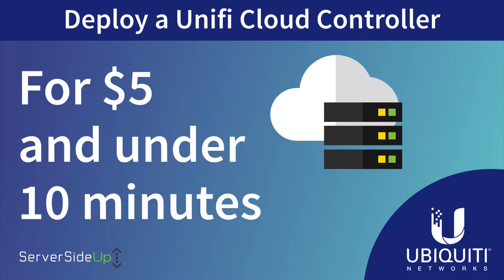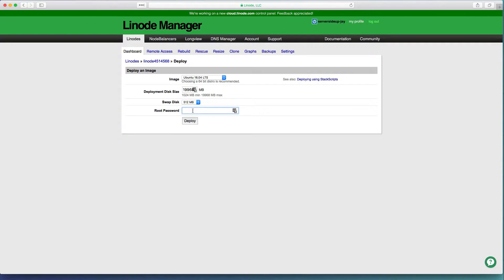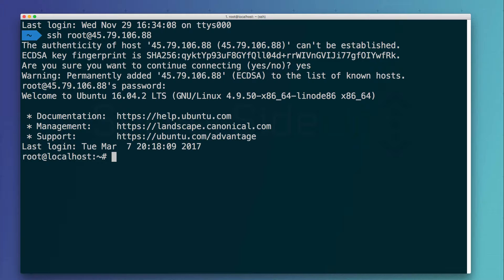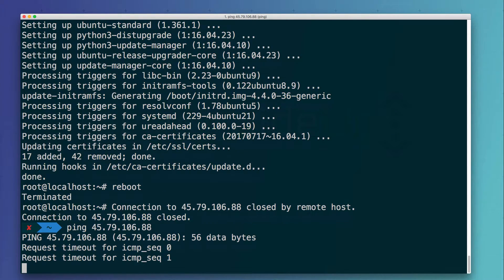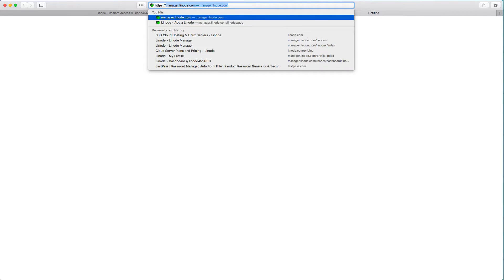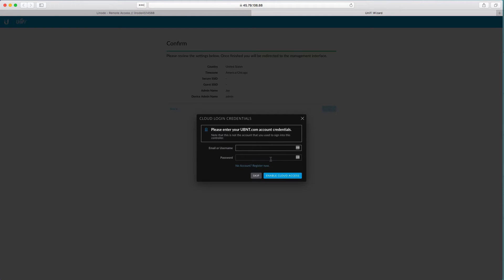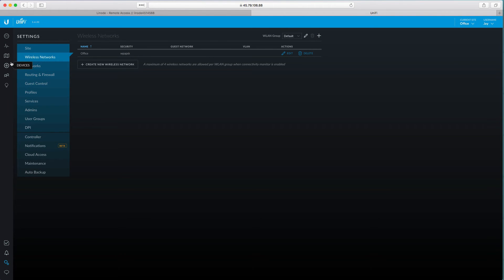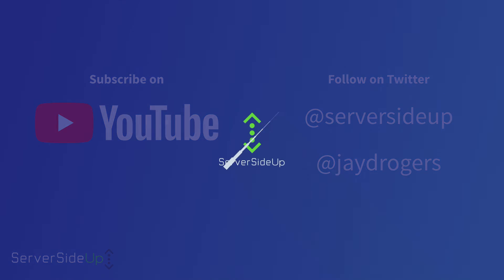Setup a Unifi Cloud Controller for $5 and under 10 minutes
Deploy a cloud hosted UniFi controller on Ubuntu 16.04. Manage all of your locations and Unifi devices from a single location.

See the entirely free "Complete Ubiquiti UniFi + Synology Network Build" course available

**Follow along and never miss an update**